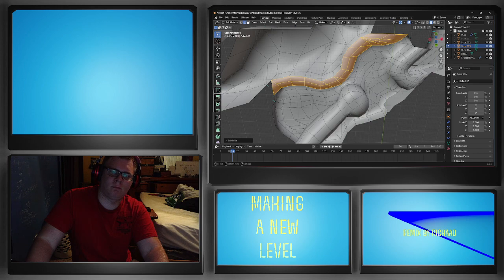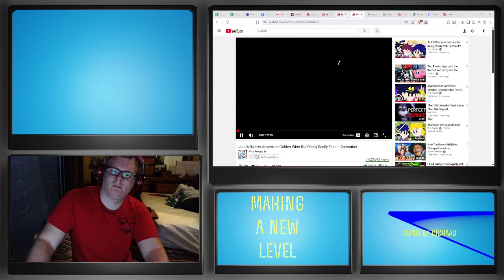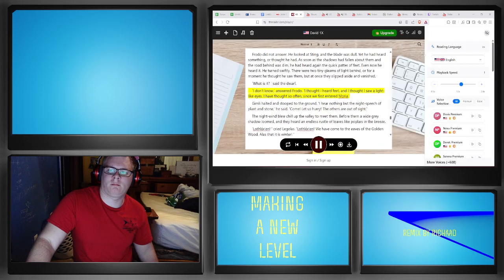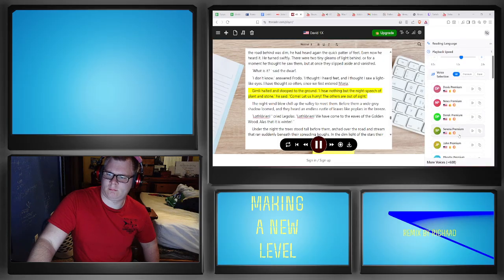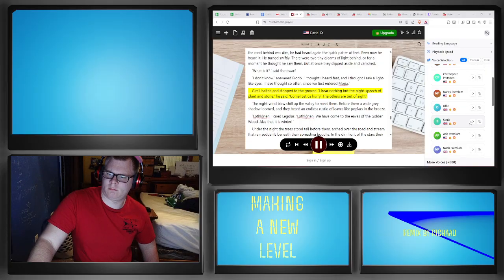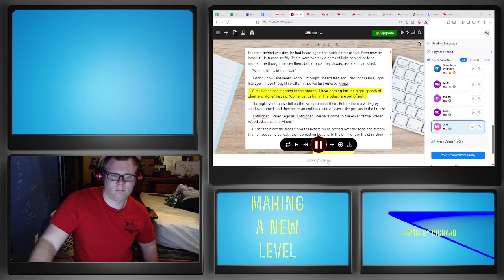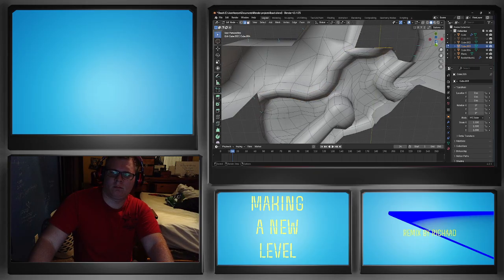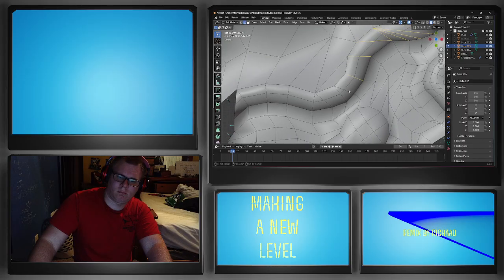making the demo level | Rocket Man X